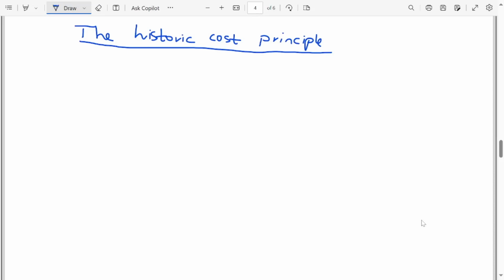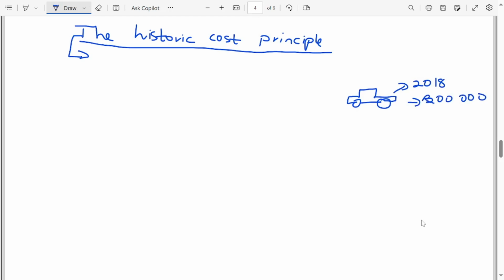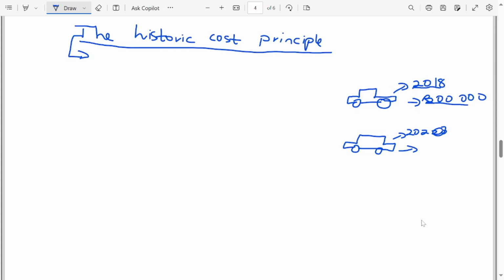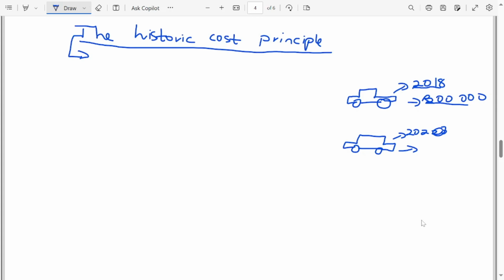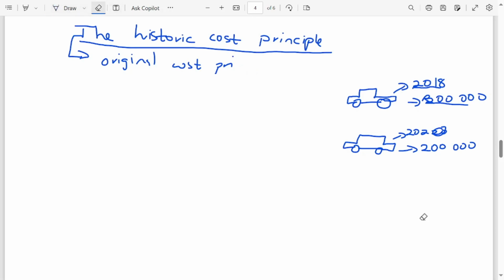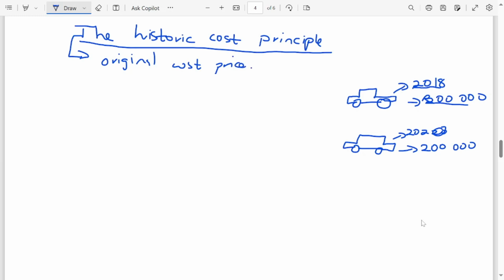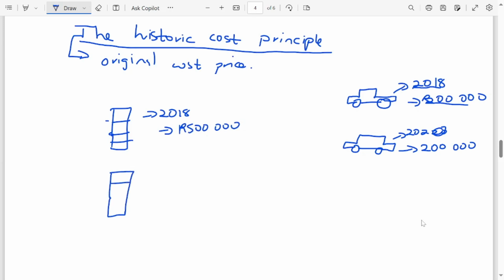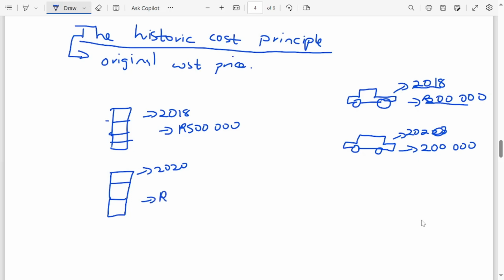The historic cost principle Grade 10-12